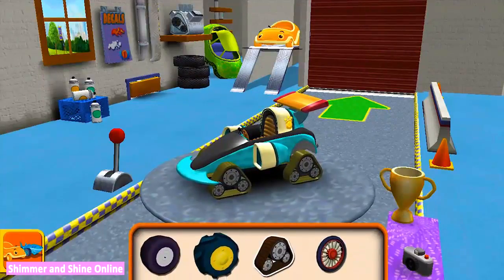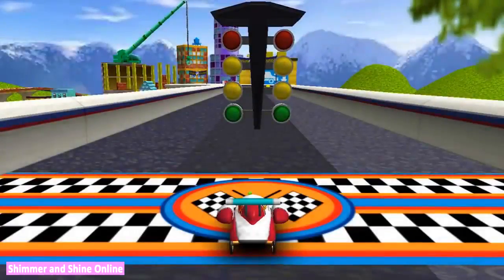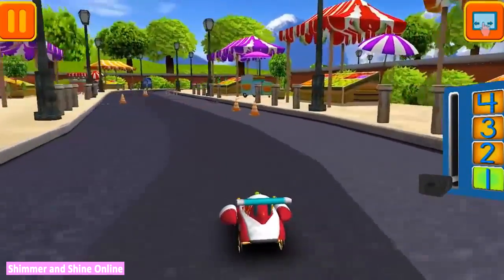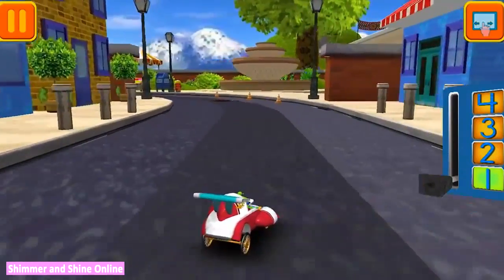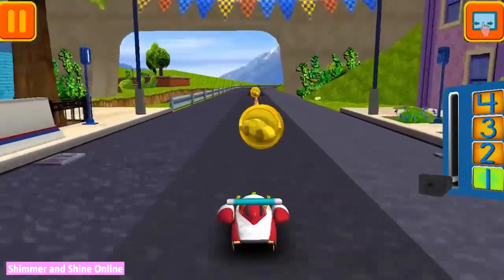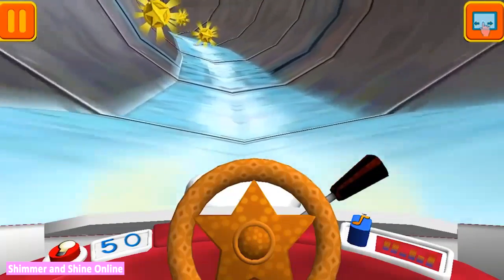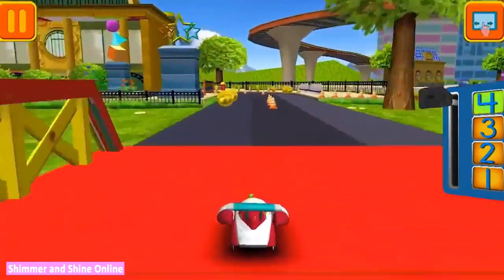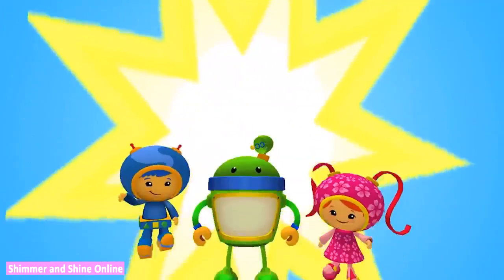Team Umizoomi Math Racer Game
Team Umizoomi Math Racer